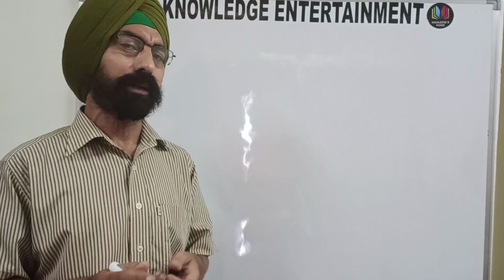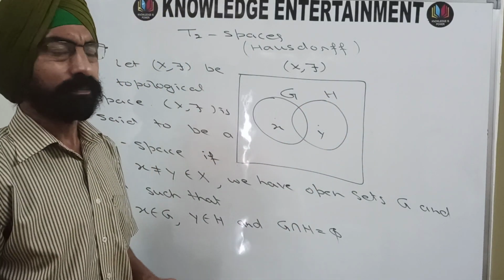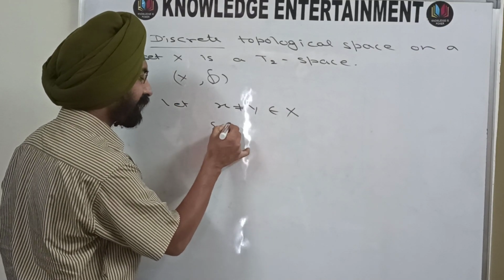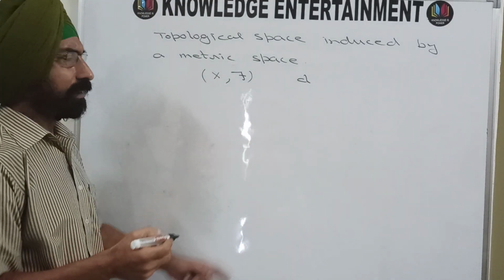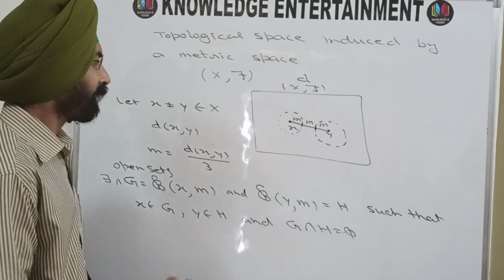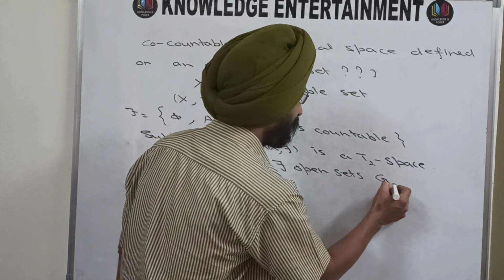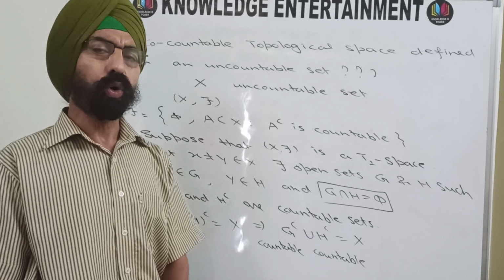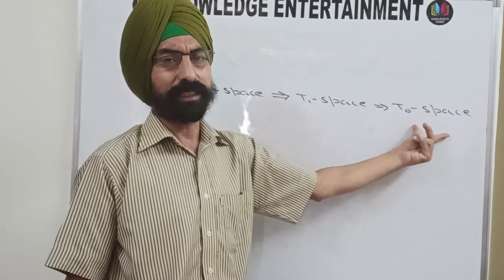Topology: Separation axioms Hausdorff space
Separation axioms next video